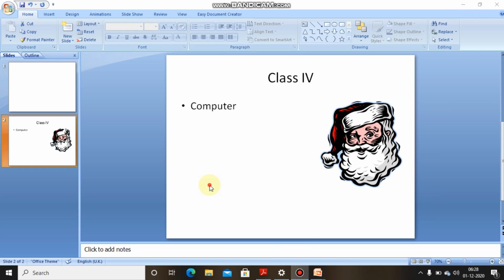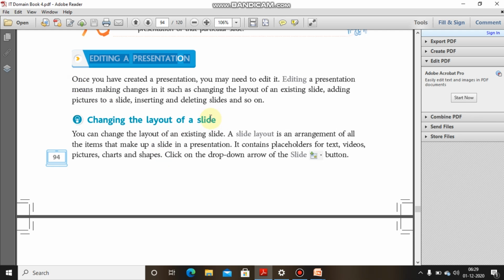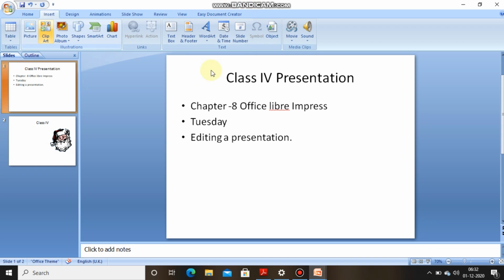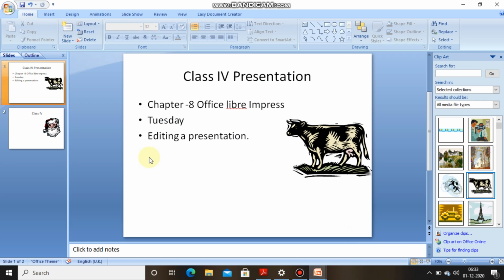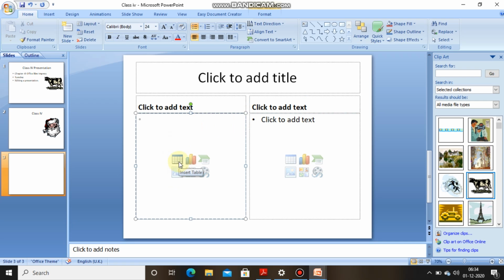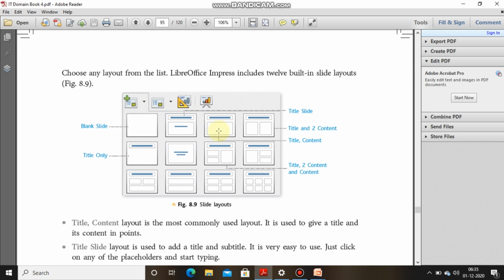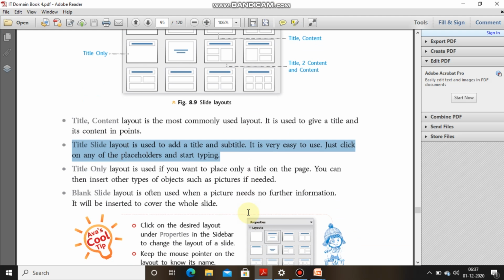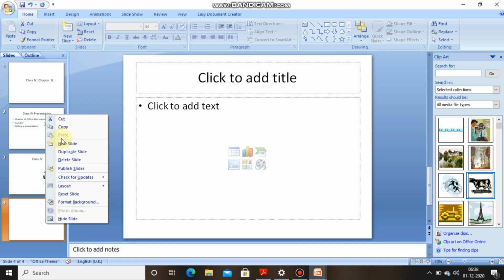Class IV part II